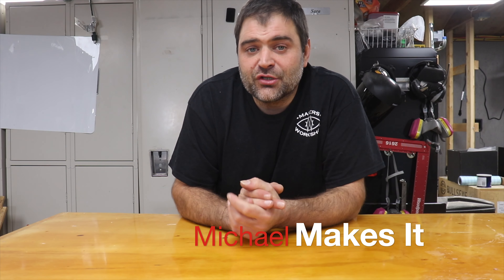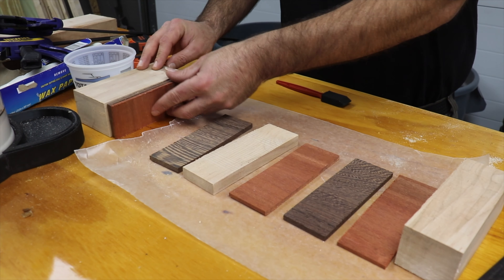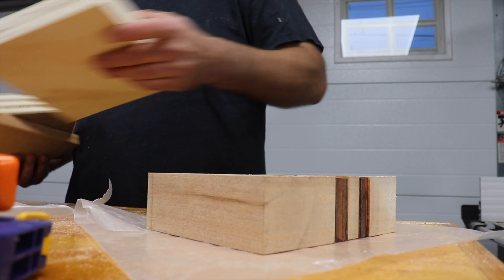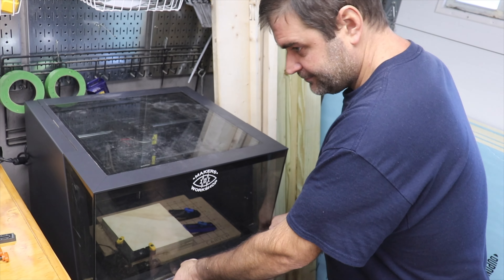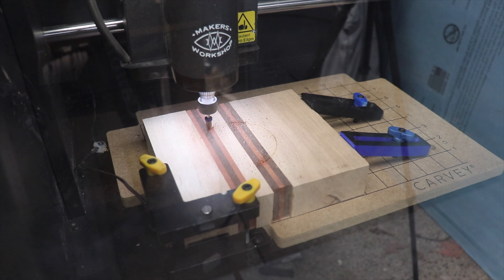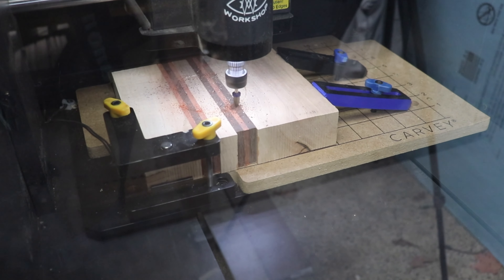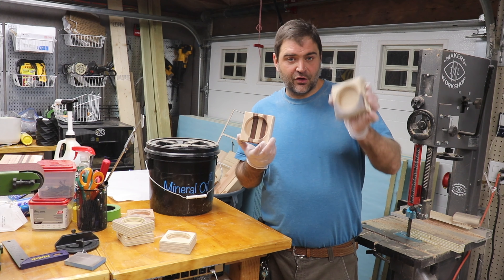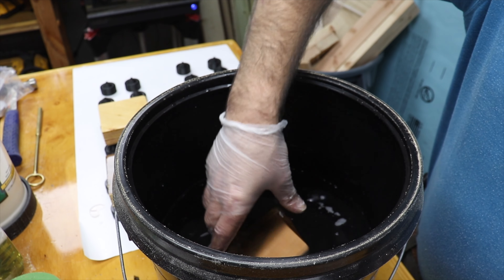CNC Woodworking Candle Holders, FIVE TIMES, out of FIVE types of Wood (on Carvey CNC Router)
Oftentimes the difference between a project looking good, and a project looking great comes down to material choice. It's a make-or-break element of every build. I love CNC woodworking, so to demonstrate this I made a simple design for a pillar candle holder for one of the CNC Routers in the Makerspace (our Carvey CNC Router by Inventables). I ran an identical carve on 5 different materials: birch plywood, walnut plywood, red oak, a glue up with maple, bubinga, and wedge, and a resin and walnut block.

-Michael

Tools Used:
Carvey by Inventables
Belt Sander
Laguna 14x12 Band Saw
Sanding Sponge

Materials Used:
Scrap Wood
Titebond III Wood Glue
Mineral Oil